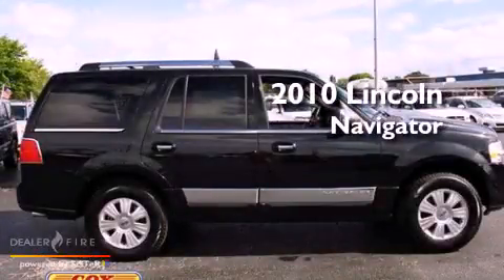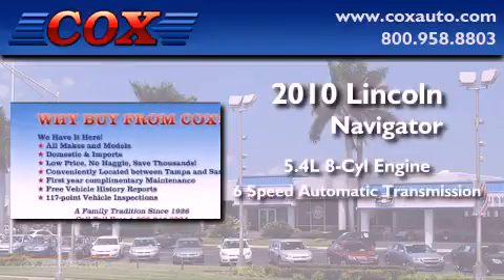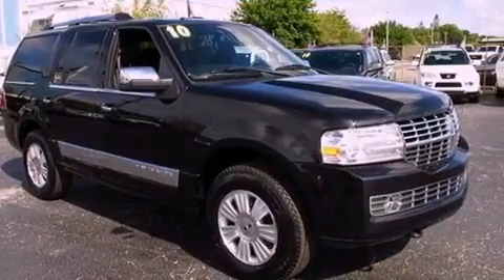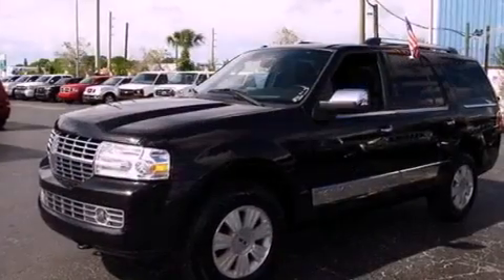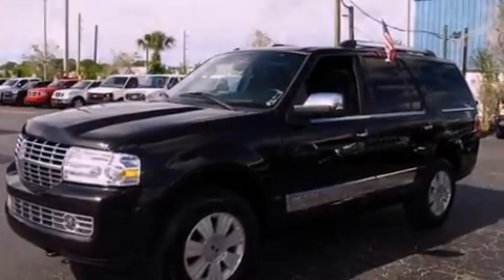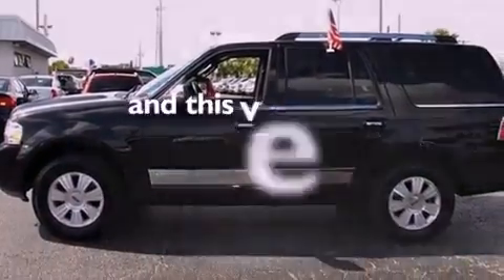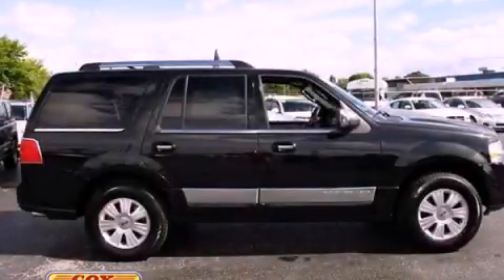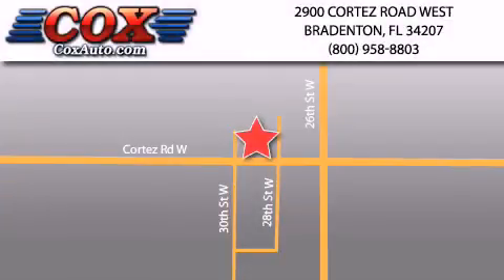2010 Lincoln Navigator Bradenton FL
Year : 2010

 Make : Lincoln

 Model : Navigator

 Engine : gas/ethanol v8 5.4l/330

 Trans . : automatic

 Exterior : black

 Miles : 32,025

 Interior : black

 Cox Automotive

 2900 Cortez Road West

 2010 Lincoln Navigator Bradenton FL